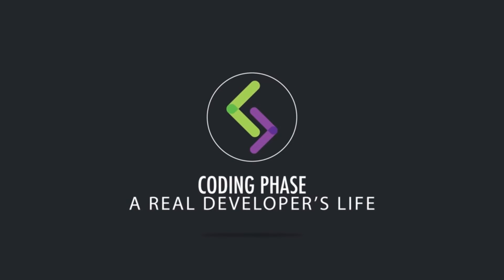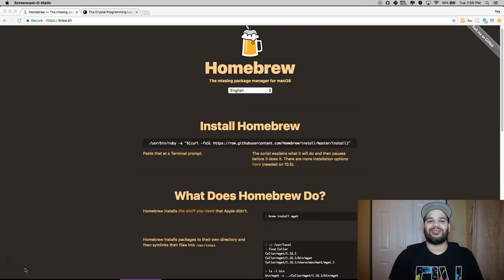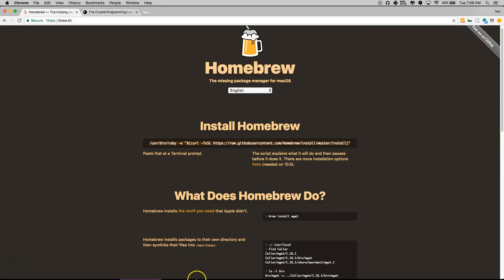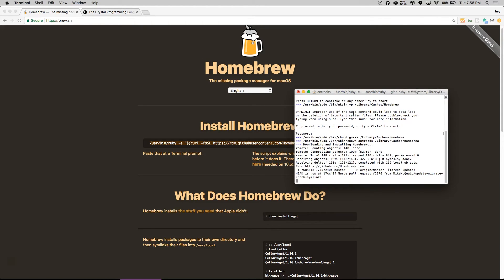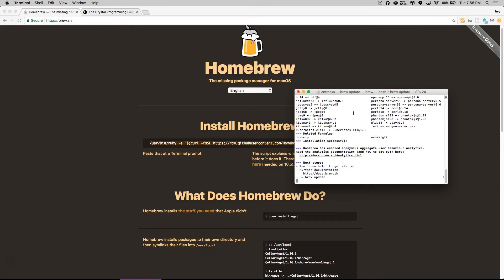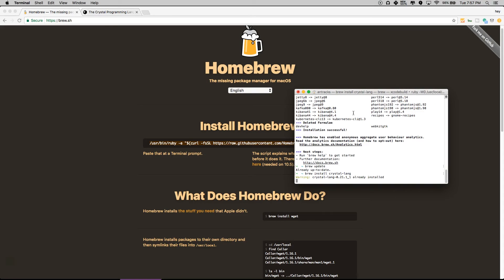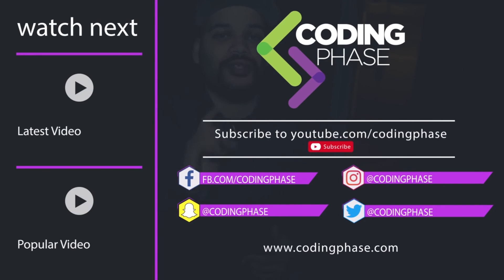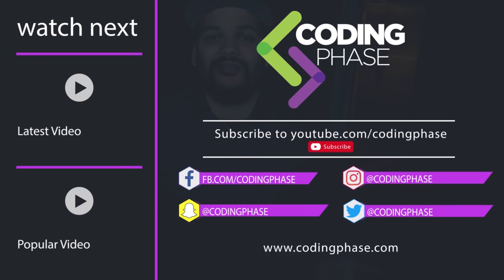Crystal Lang Tutorial:Installing Crystal Programming Language